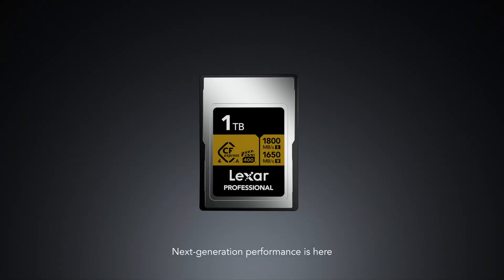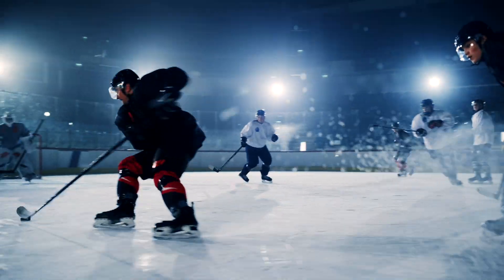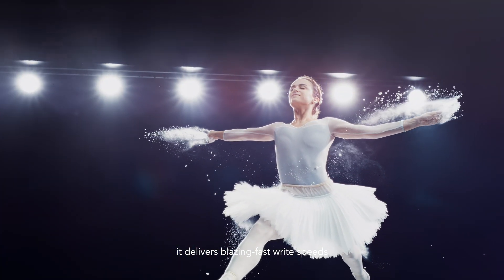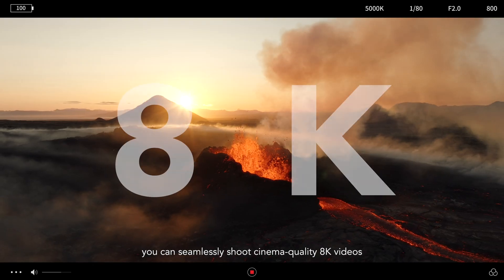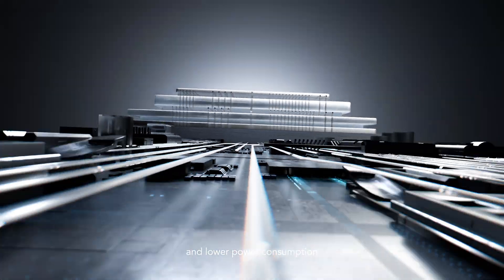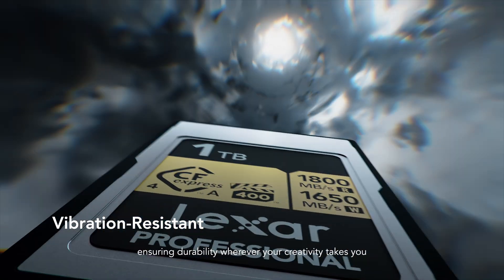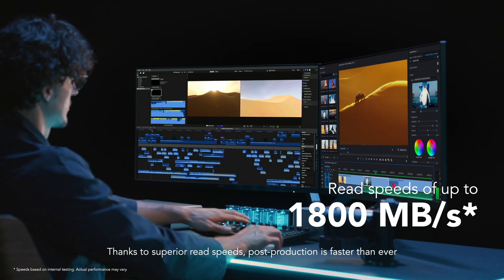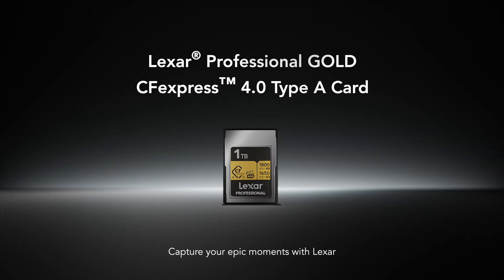Lexar® Professional GOLD CFexpress™ 4.0 Type A Card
Experience the CFexpress™ 4.0 advantage and capture stunning, seamless, cinema-quality video (and future-proofed to capture 8K RAW video) with write speeds up to 1650MB/s and expedite post-production with read speeds up to 1800MB/s.